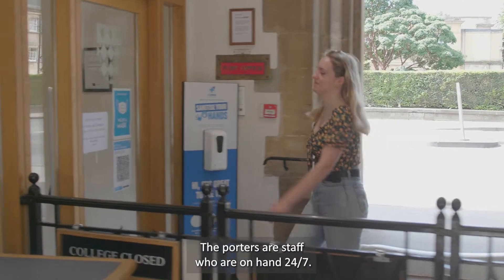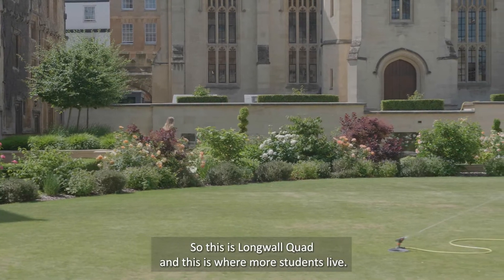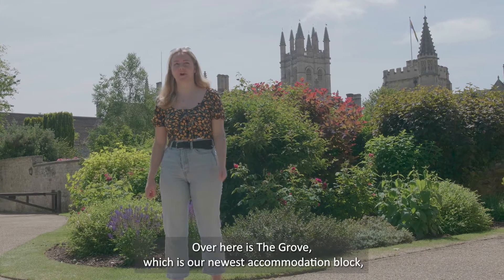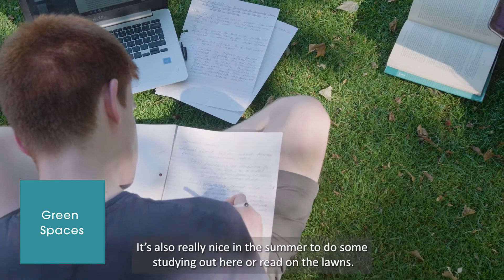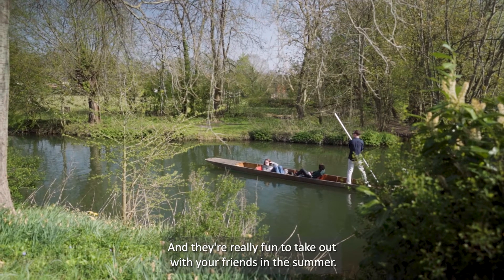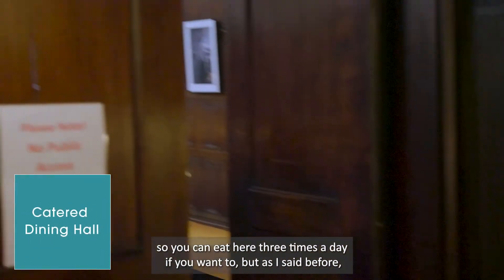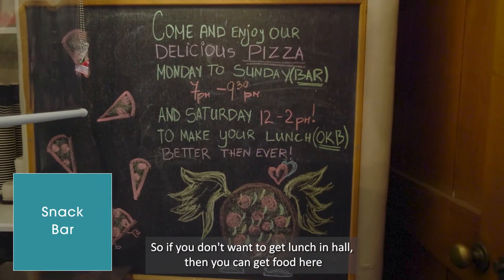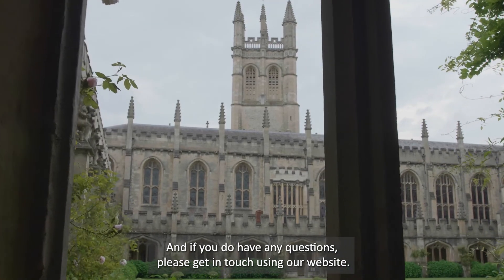Magdalen College Tour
One of our students, Sarah, gives a walking tour of Magdalen College.